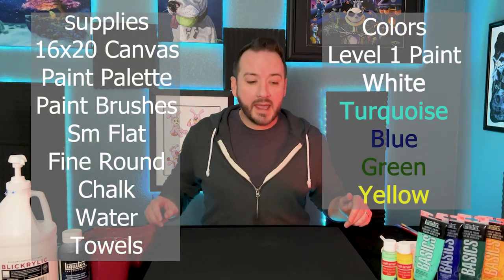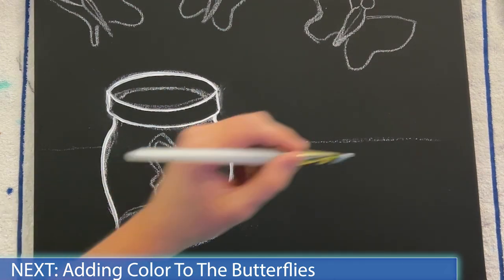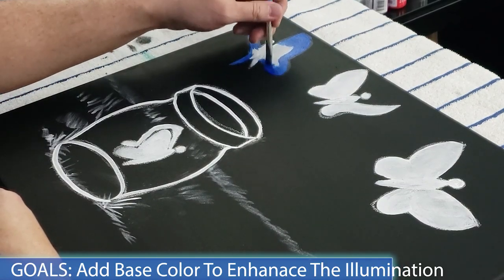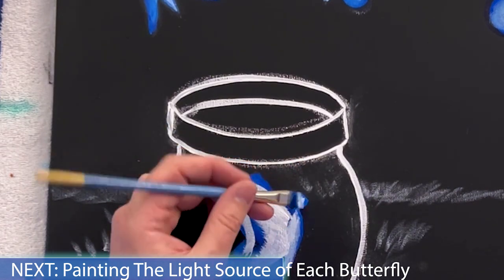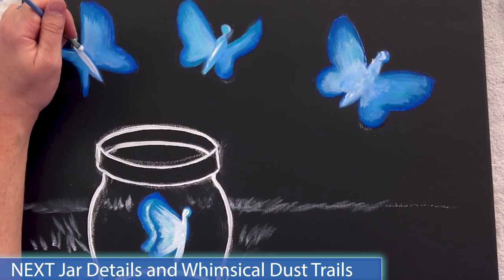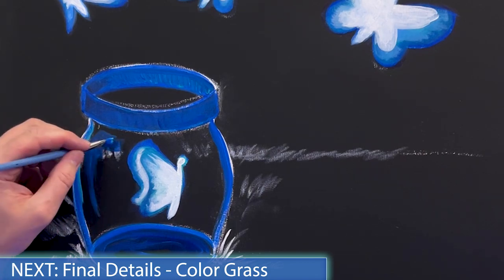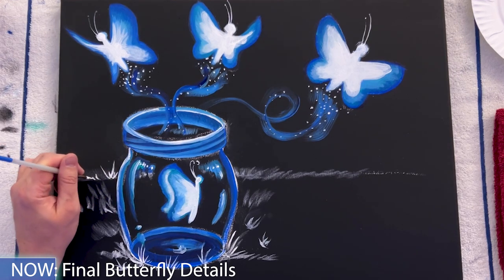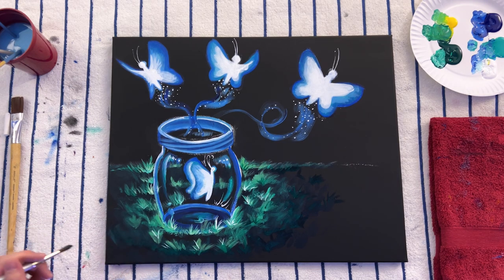How To Paint Glowing Butterflies In A Jar | Easy Acrylic Painting Tutorial For Beginners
A Simple How To Paint Tutorial led by Isto James.  Join Isto and learn how to paint glowing butterflies in a jar.  Isto loves to paint and teach illumination in paintings and this is a great way to learn this technique.

Supplies:
16x20" Canvas
Paint Palette or Paper Towel
Chalk
Water
Towels

Colors:
Level 1 Beginner Paints
White
Turquoise
Blue
Green
Yellow

Chapters:
0:00 Intro
0:25 Supplies
2:30 Lets Begin Using Chalk
5:35 Outlining The Butterflies
8:11 Underpainting
17:10 Painting the Butterflies
21:10 Adding Gradient To The Wings
36:19 Adding Brightest Glow
42:10 Adding Motion Life and Dust
50:00 Finish Butterflies
54:10 Color Grass and Final Touch Ups
1:02:22 Final Thoughts and Finished Painting